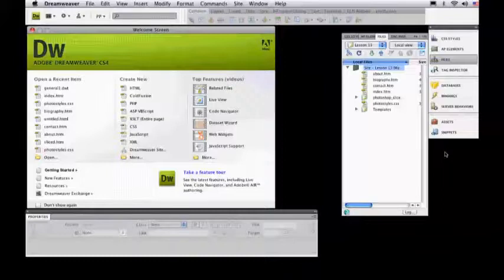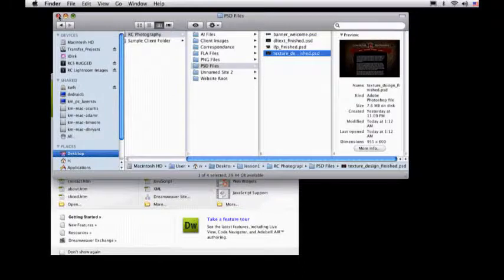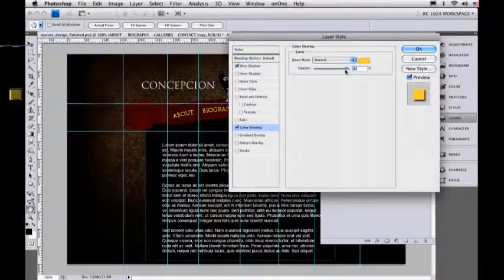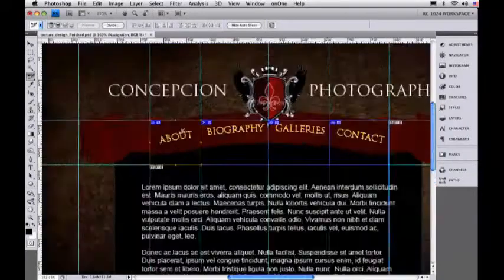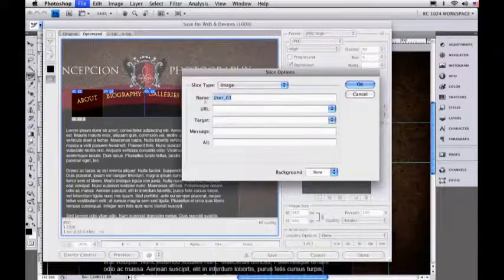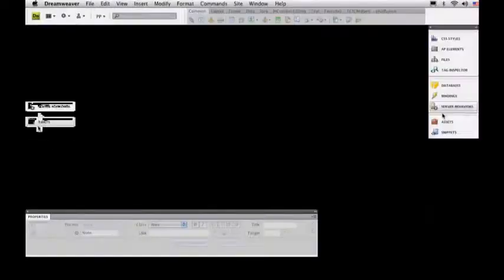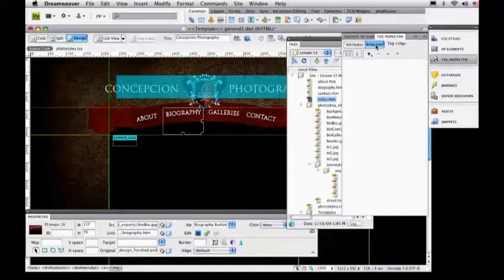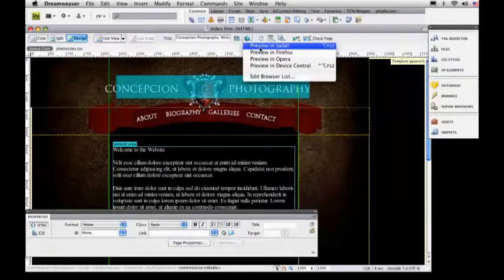PhotoShop CS4 and DreamWeaver CS4 13